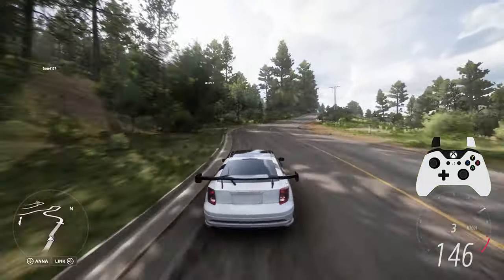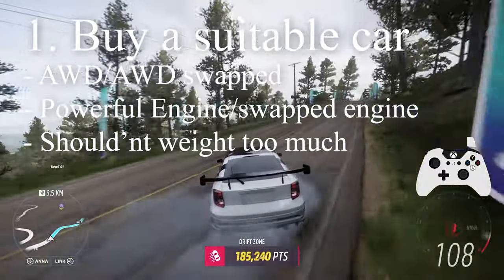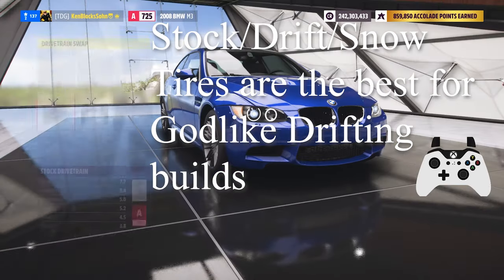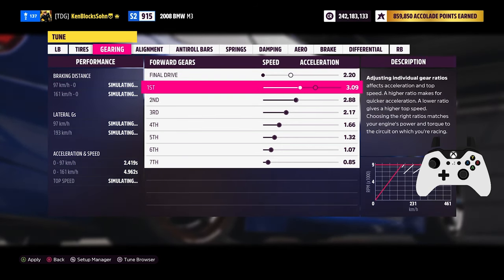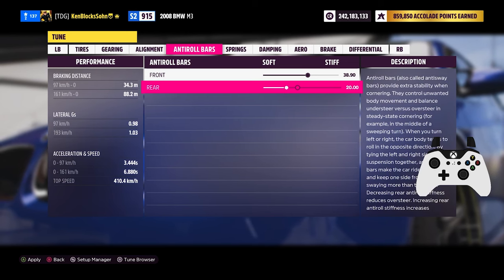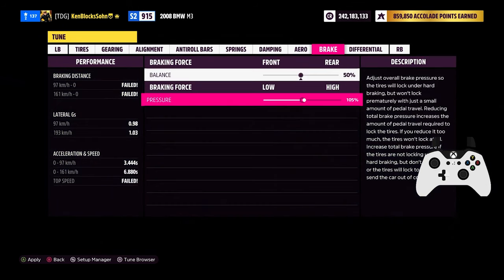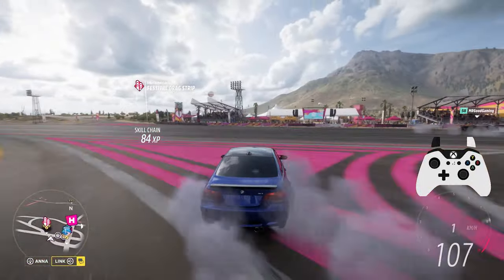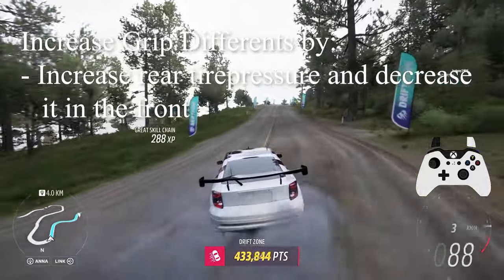Godlike Drifting Tutorial | Forza Horizon 5